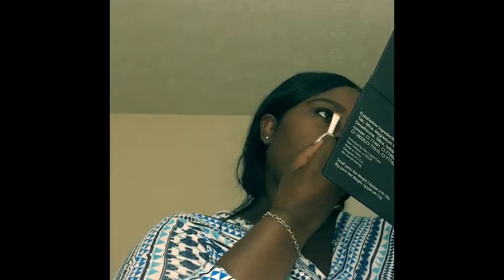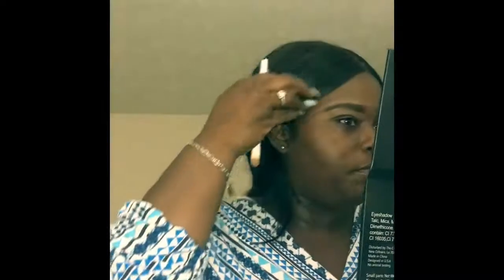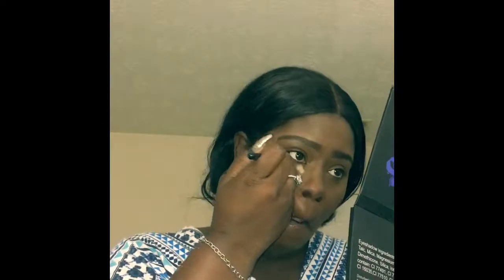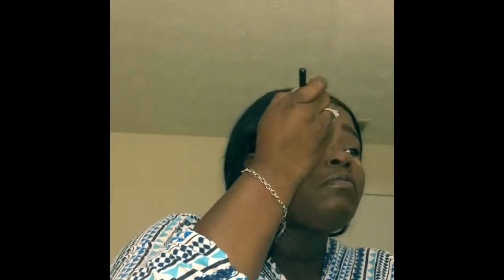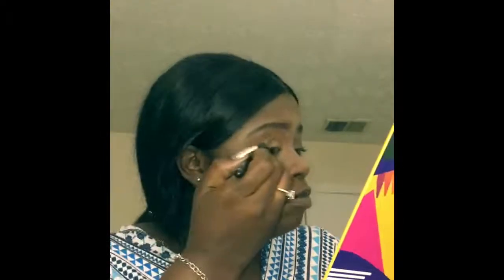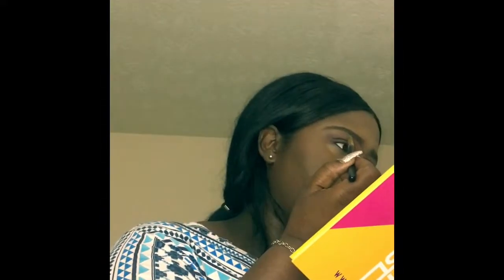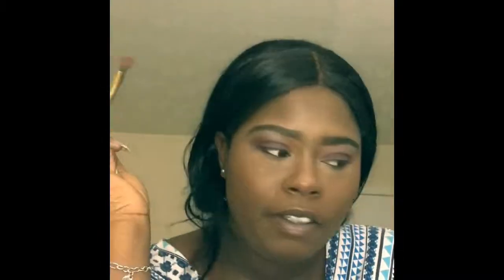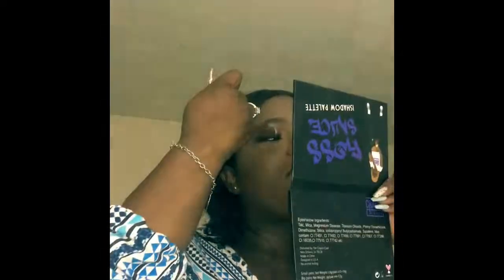Soft Glam Dark Skin Makeup💄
Hey guys thanks for stopping by, today I’m doing this really fun and easy soft glam look, it’s very light weight and perfect for those hot summer days!